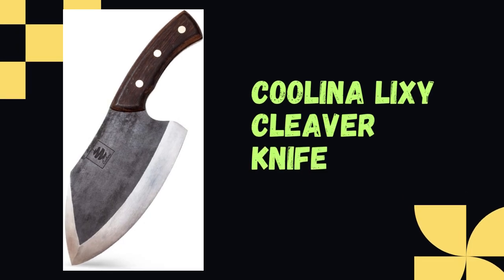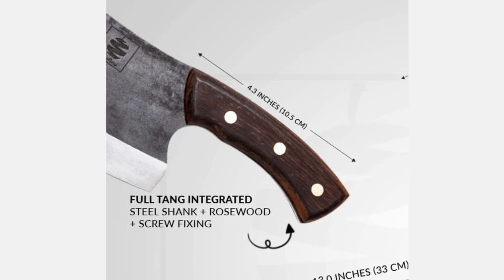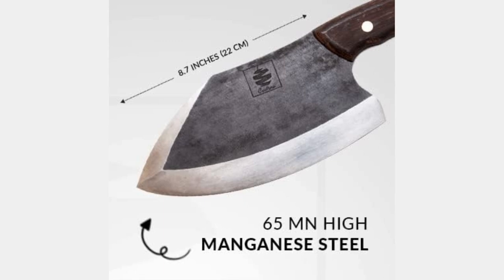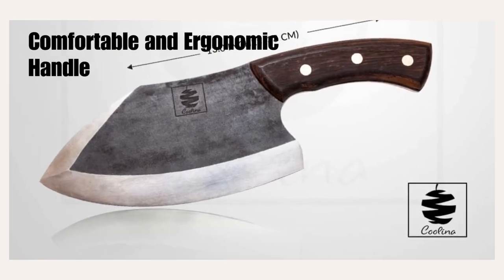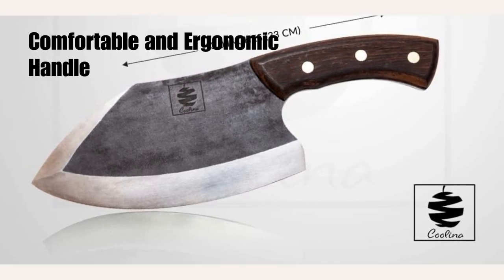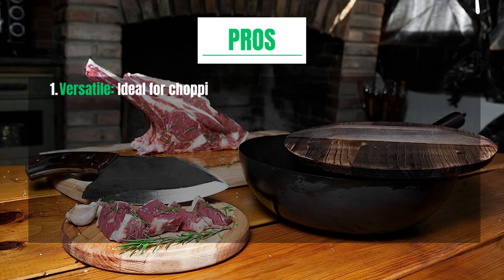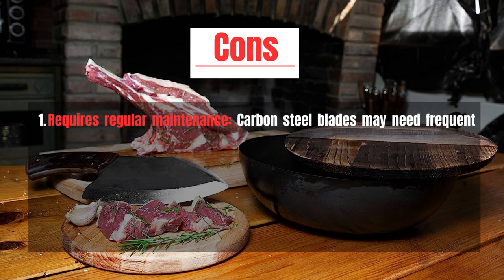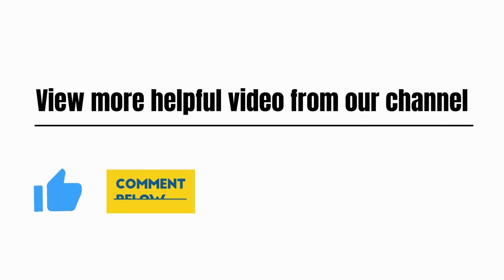COOLINA Lixy Cleaver Knife Review | Unleashing the Beast! | The Ultimate Butcher's Dream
Welcome to our action-packed review of the COOLINA Lixy Cleaver Knife! In this adrenaline-fueled video, we put this beastly 8.7-inch hand-forged high manganese clad steel knife to the test. Join us as we embark on a culinary adventure, exploring its full tang power and unparalleled versatility. Whether you're a professional chef, an outdoor cooking enthusiast, or a camping connoisseur, this knife is bound to revolutionize your culinary experience!

🔥 Get ready to witness the epitome of craftsmanship and precision. The COOLINA Lixy Cleaver Knife is meticulously hand-forged to perfection, making it a true work of art. Crafted from high manganese clad steel, it combines the strength and durability of carbon steel with the rust resistance of stainless steel. No more compromises! This knife is built to withstand the toughest tasks, ensuring a lifetime of exceptional performance.

💪 The full tang design of the Lixy Cleaver Knife guarantees maximum stability and balance. Its solid construction runs the entire length of the knife, making it virtually indestructible. You'll experience unparalleled control and power, allowing you to conquer any cutting, chopping, or slicing challenge with ease. This is the ultimate weapon for any serious chef or outdoor cooking aficionado.

🌲 Whether you're cooking up a storm in your kitchen or embarking on an outdoor adventure, the COOLINA Lixy Cleaver Knife is your trusty companion. Its versatility knows no bounds! From breaking down large cuts of meat to crushing garlic cloves, this knife handles it all effortlessly. Its razor-sharp edge and perfect weight distribution guarantee precision and efficiency in every culinary endeavor.

🔍 We dive deep into the features that set the Lixy Cleaver Knife apart. Its ergonomic handle provides a comfortable grip, reducing fatigue during prolonged use. The blade's cleverly designed curvature enhances chopping efficiency, ensuring every stroke counts. We leave no stone unturned as we explore the fine details that make this knife a cut above the rest.

🎯 Don't miss out on this game-changing tool for all your culinary adventures! Unleash your inner chef and experience the power of the COOLINA Lixy Cleaver Knife today!